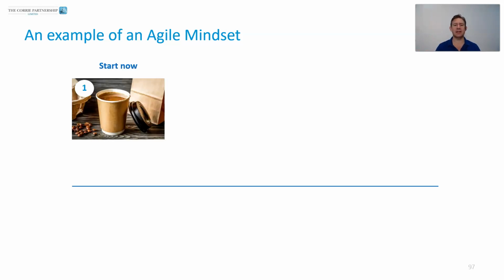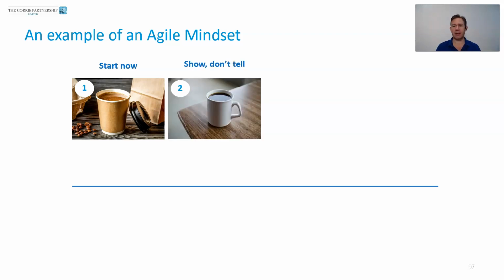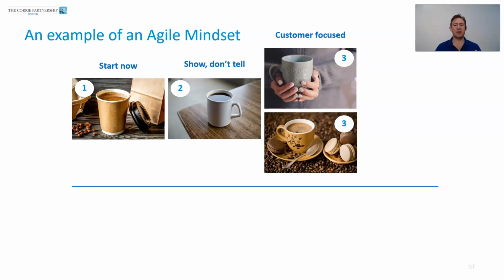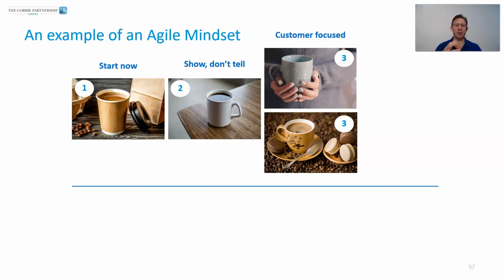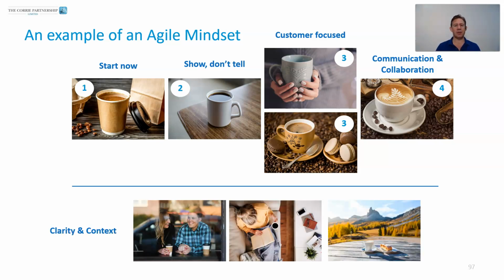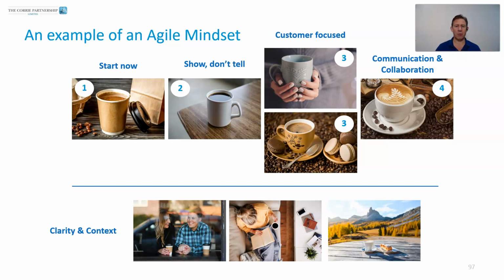An example of Agile over a cup of coffee